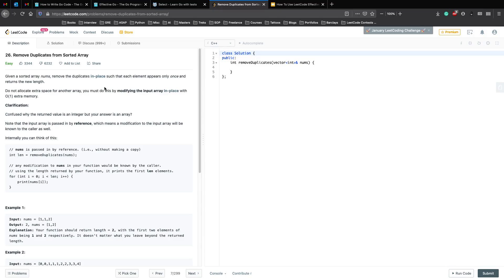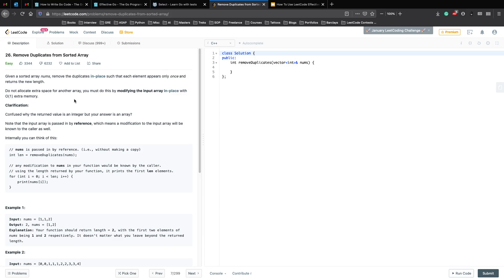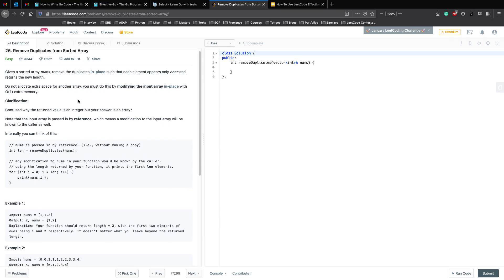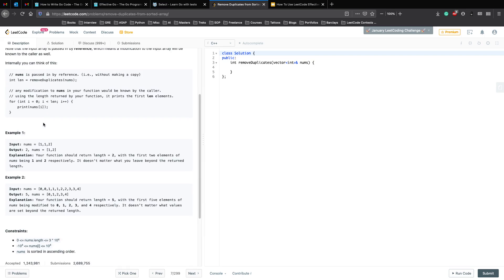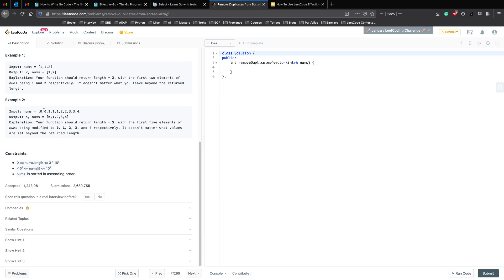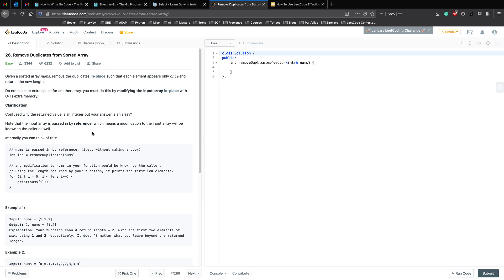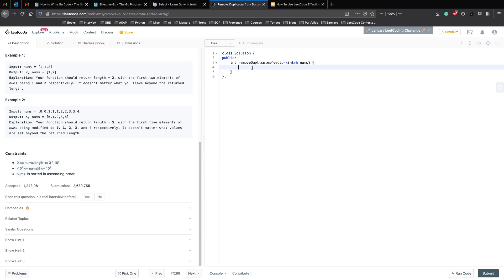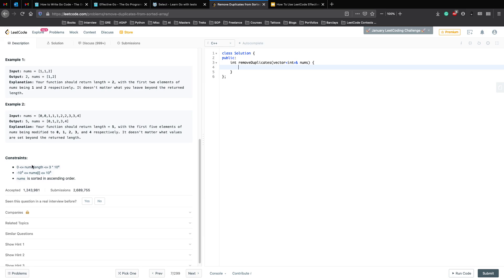Remove Duplicates from Sorted Array - LeetCode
Hello! In this video we will solve a very popular interview question: Removing Duplicates from a Sorted Array.

About Me -